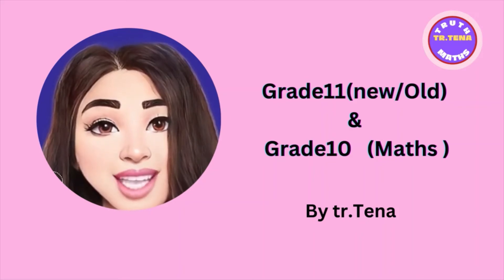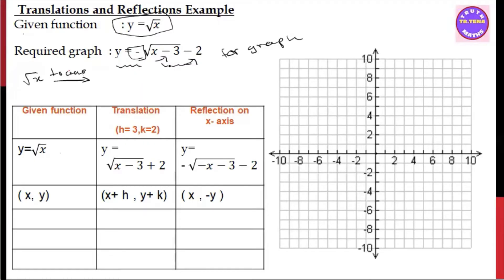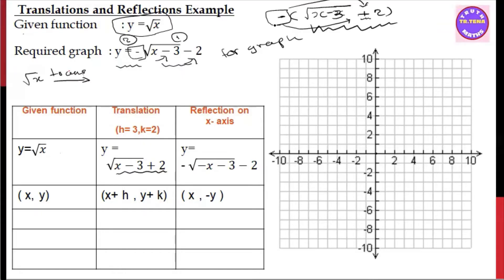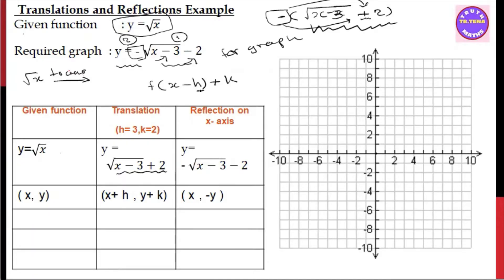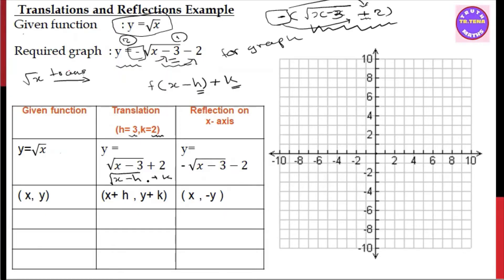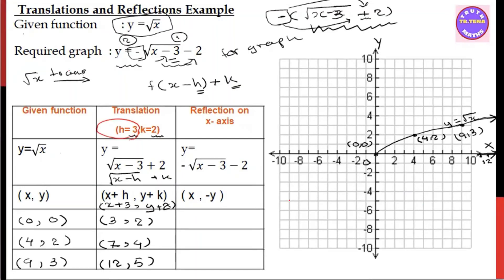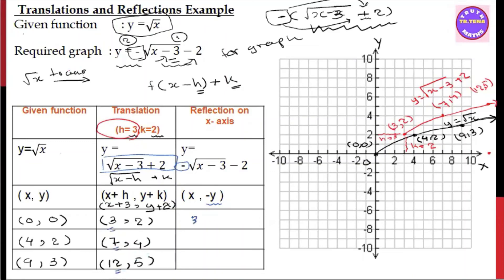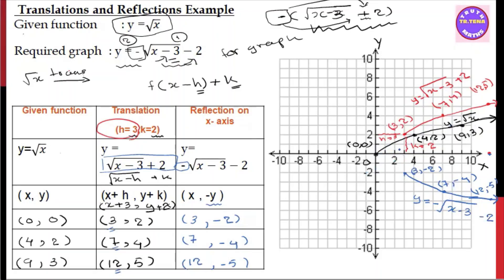Grade11 maths chapter3,transformations graph, example, tena